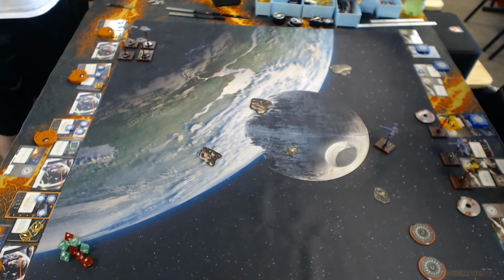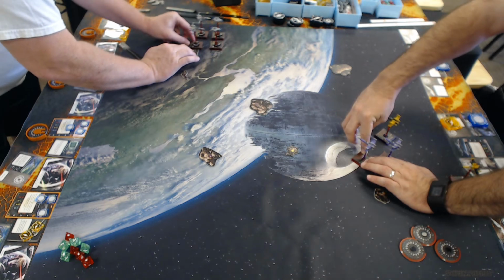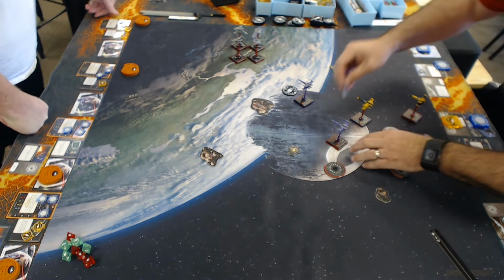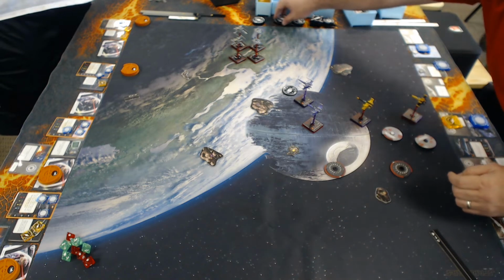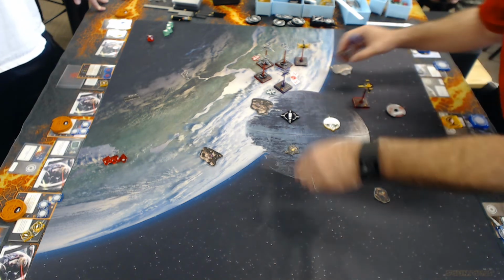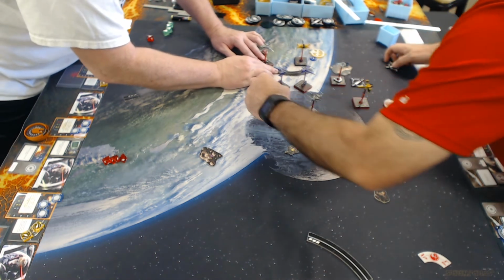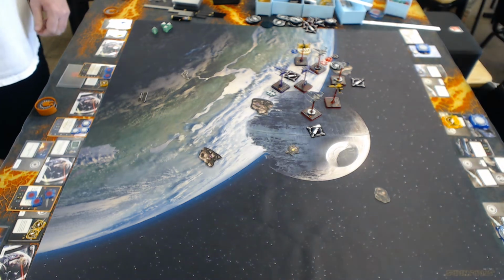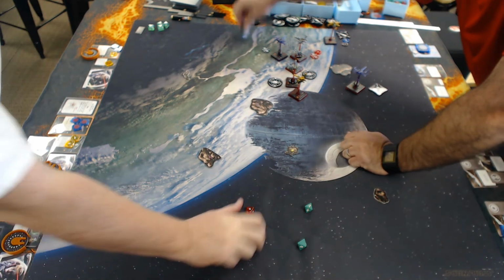X-wing 2.0/ Hyperspace league/ Steven C (resistance) vs me (rebels)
me:
Wedge
Shield upgrade
swarm tactics
R2
Garven
Pred
R2
Blue Sq X2

Steven
Ello
Lulo
Talli
Nien
heroic x4
crack x2
pattern analyzer